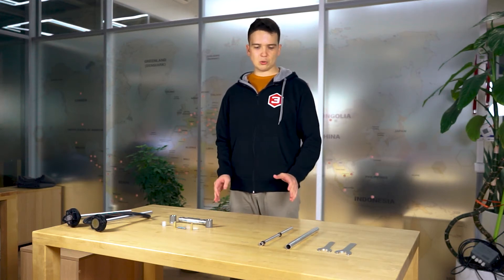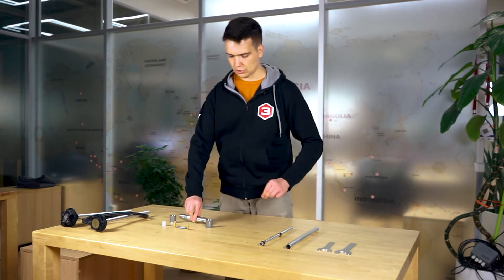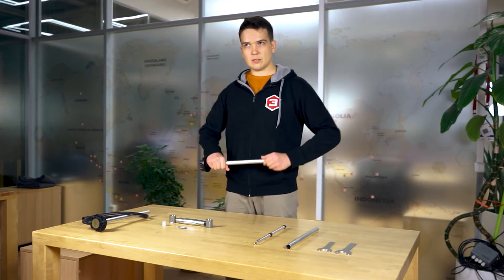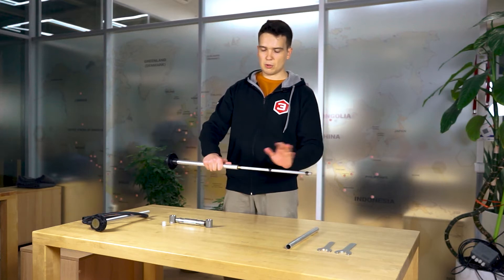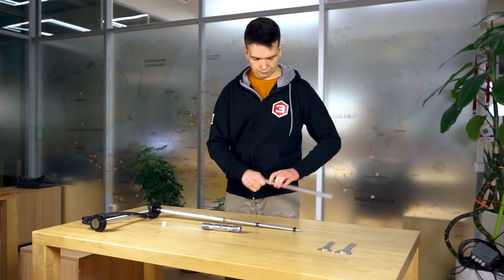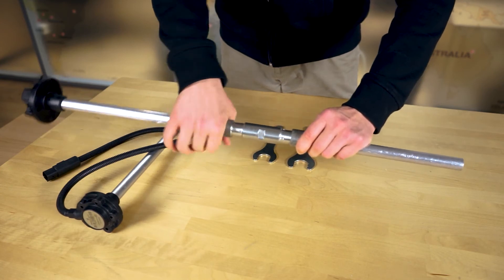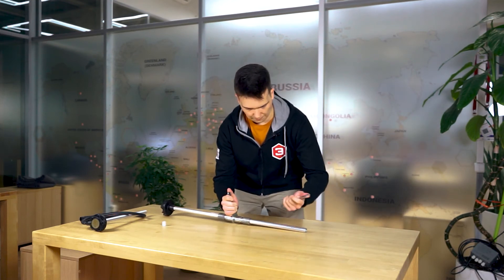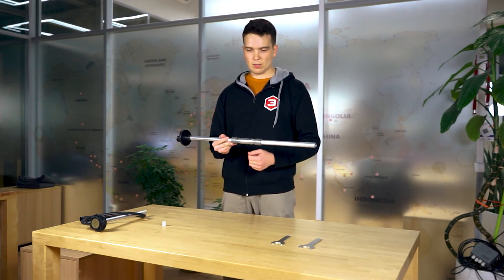How to extend length Escort sensors when installing on storage tanks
In this video, we show you how to extend length Escort sensors when installing on storage tanks

WhatsApp, Viber, Telegram:
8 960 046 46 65, 9:00 AM - 8:00 PM, Mon to Fri UTC/GMT +3